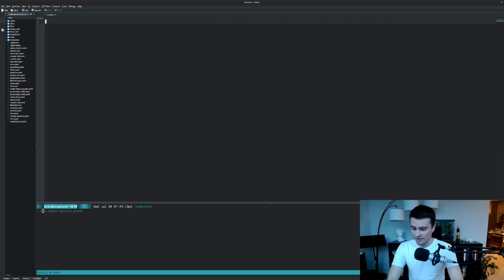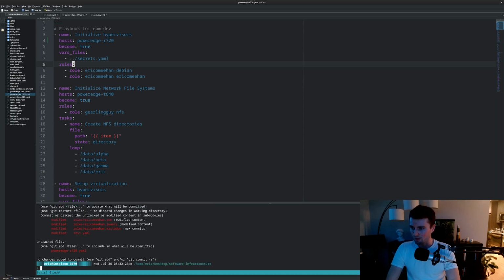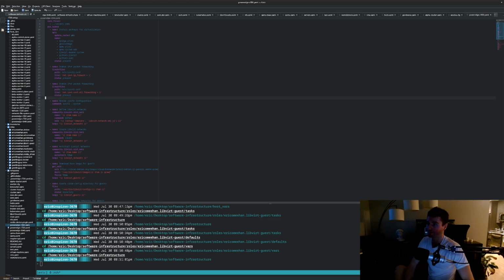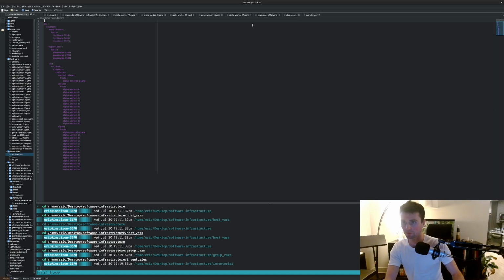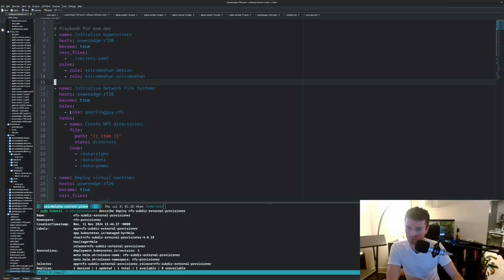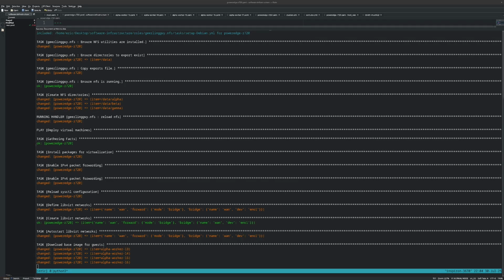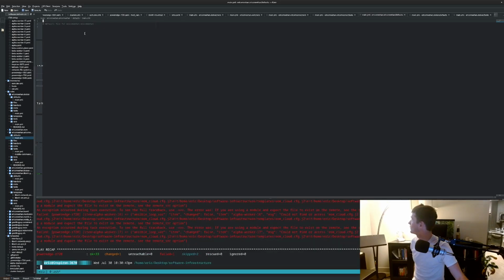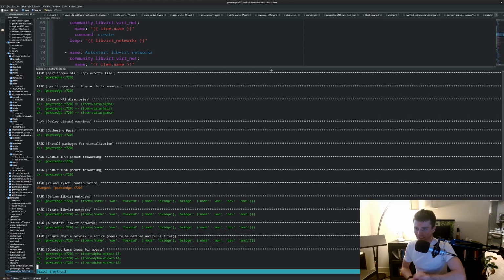PowerEdge R720 QEMU & Kubernetes Setup